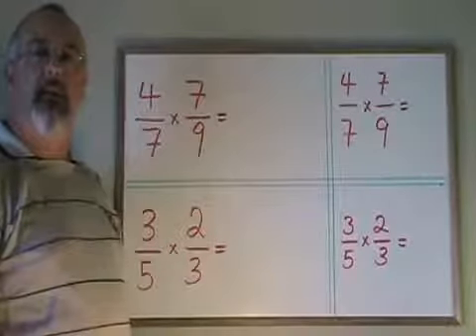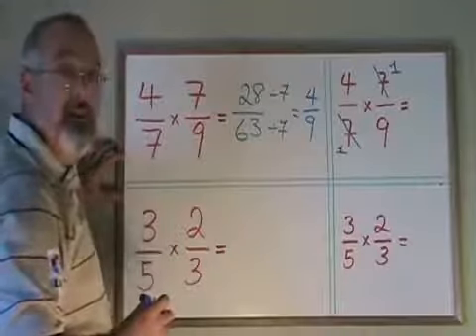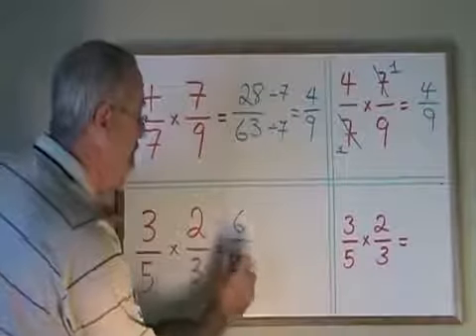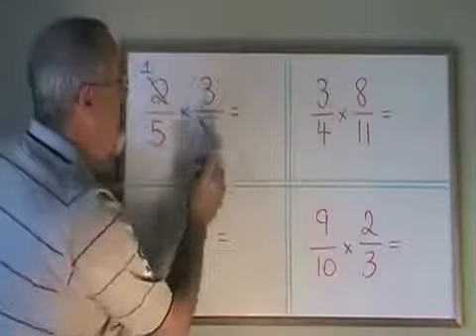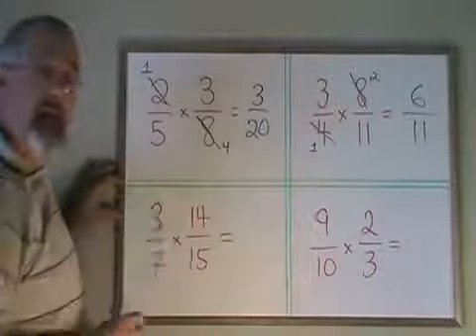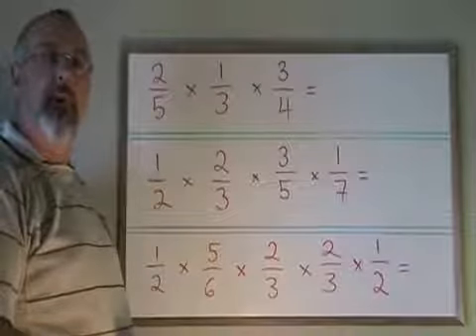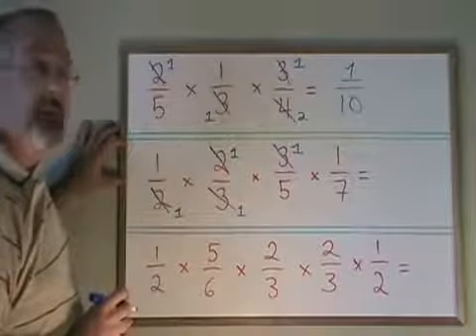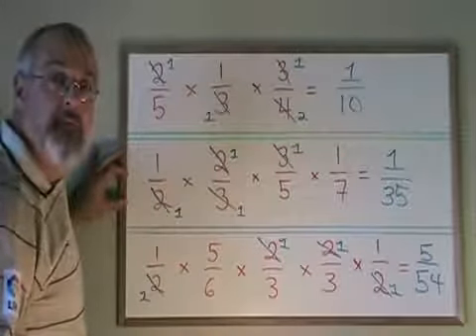Canceling With Fractions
An optional step that some students prefer.